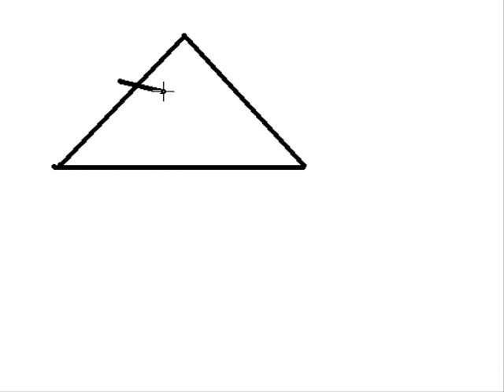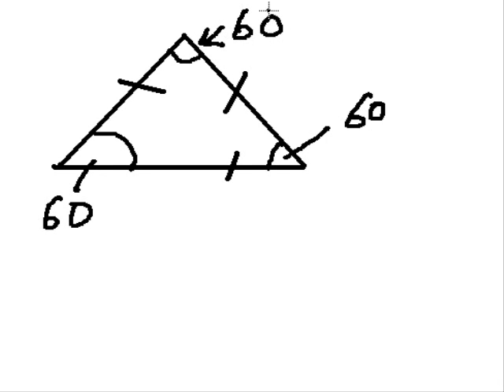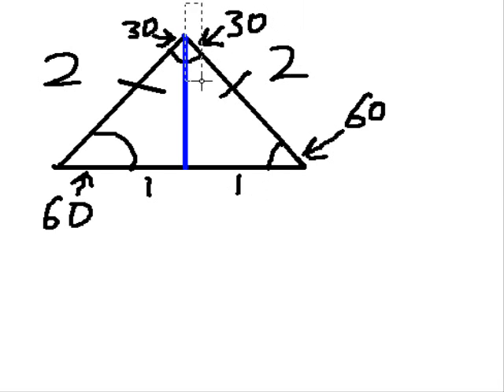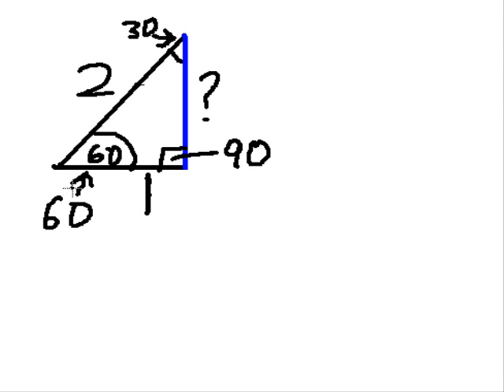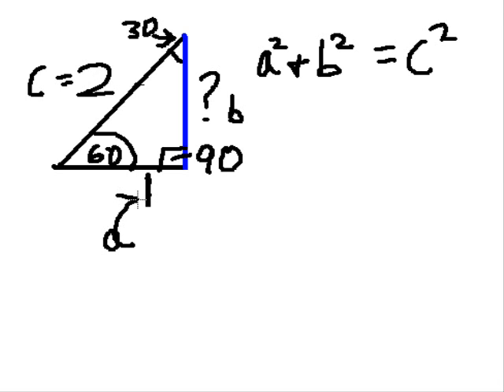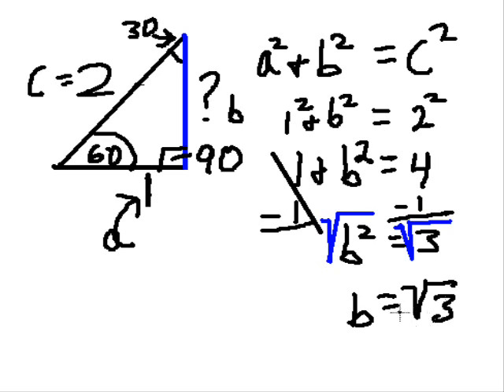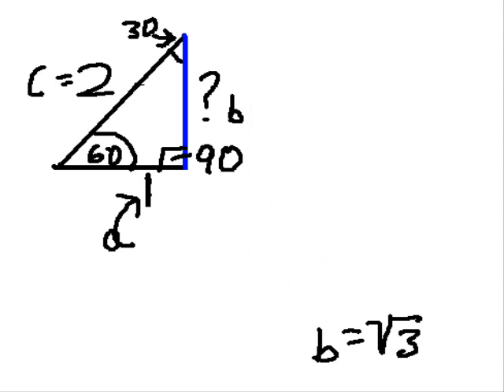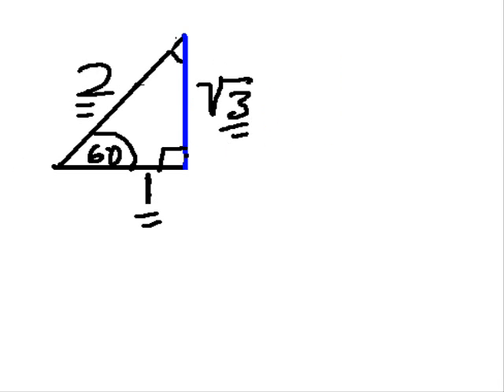30-60-90 Triangle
How the sides and angles get derived